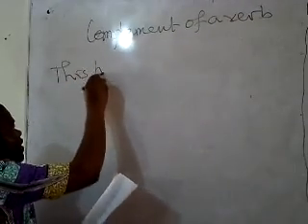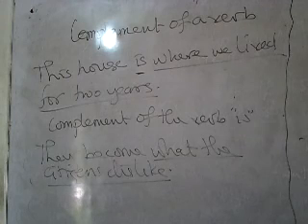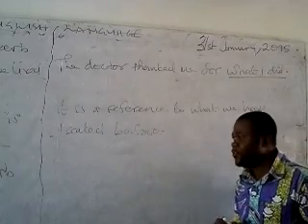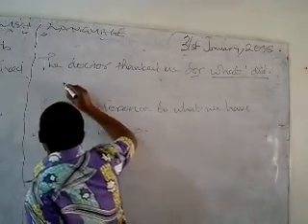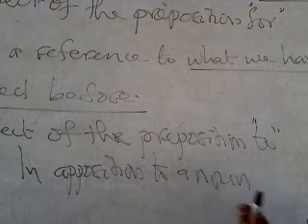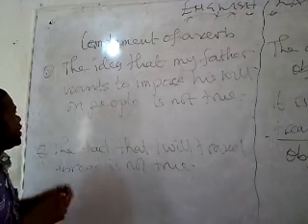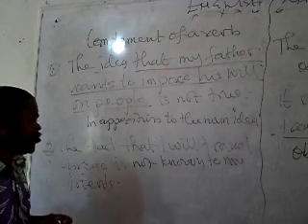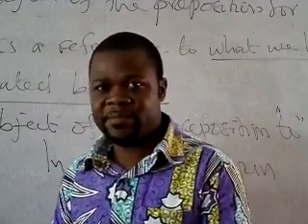Noun clause and their function 2